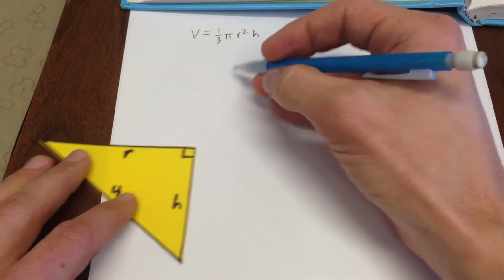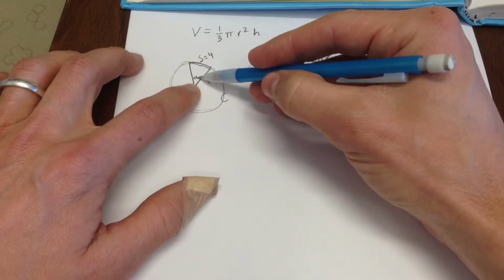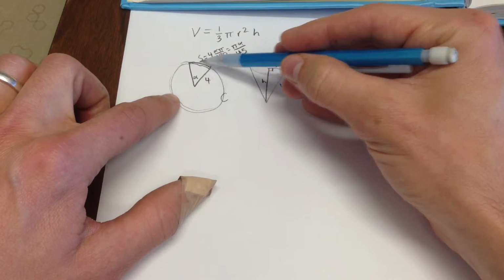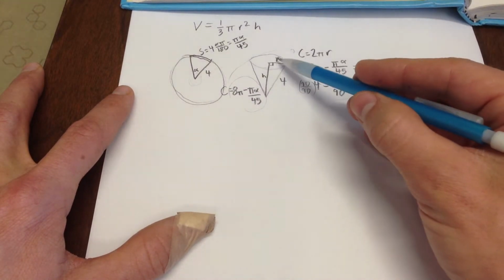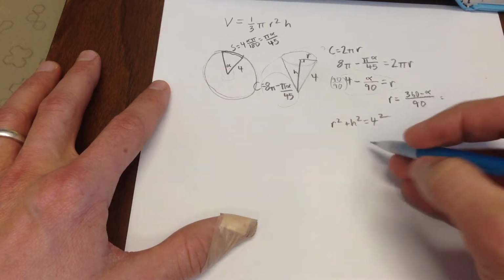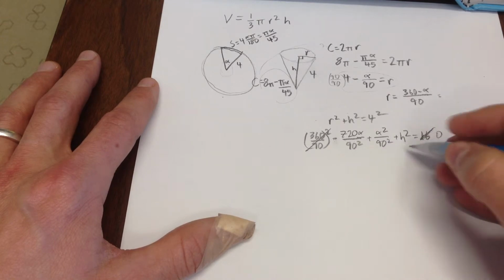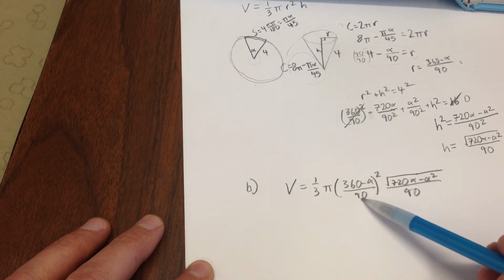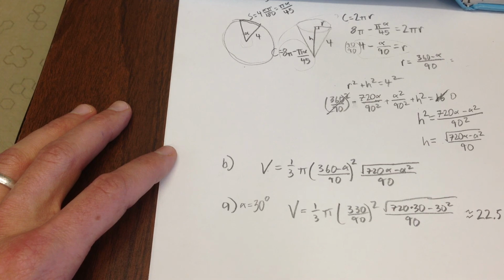Finding the Volume of a Cone Using Arclength